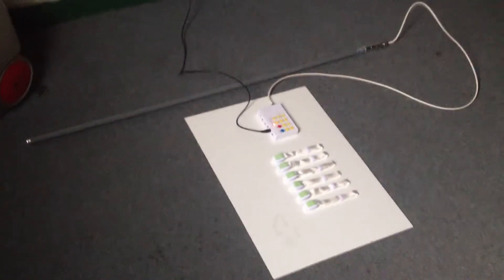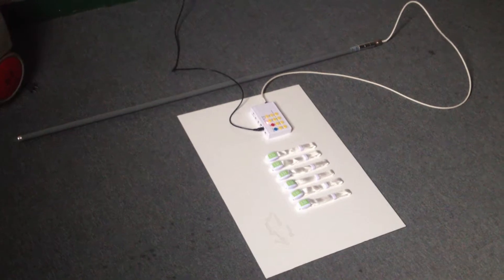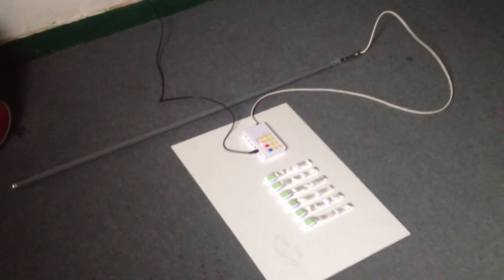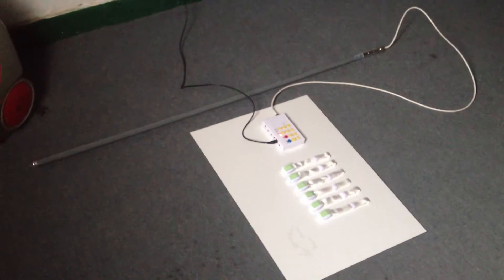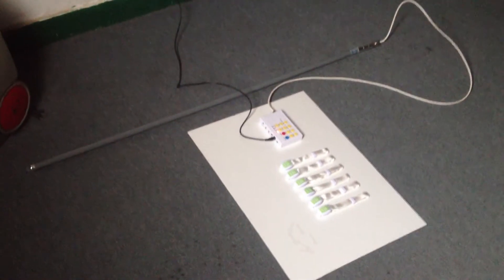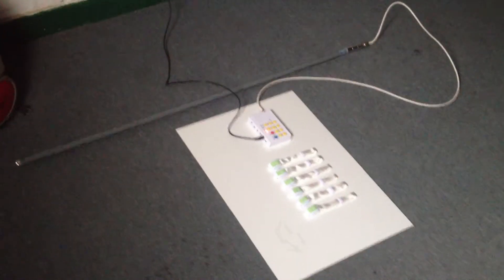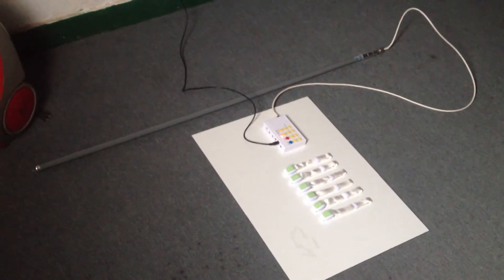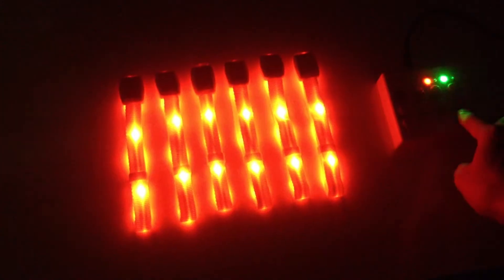RFID/NFC Wristbands,Theme Park Supplies,Amusement Park Favors,Wireless Controlled Lighting Bracelets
RFID/NFC Wristbands,Theme Park Supplies,Amusement Park Favors,Radio Controlled Lighting Bracelets LED Wristbands